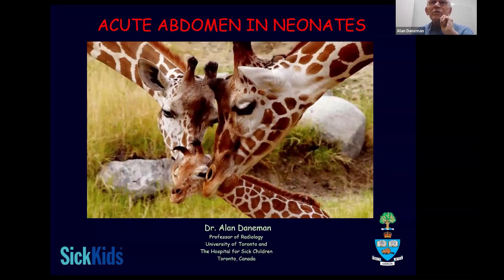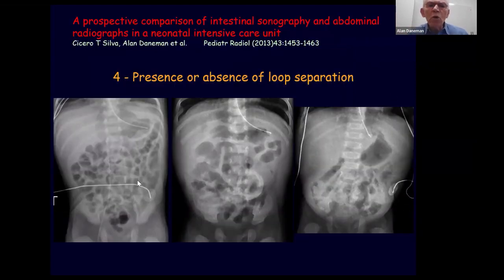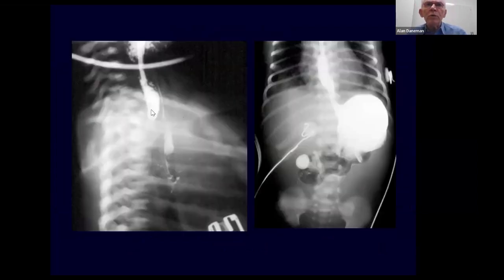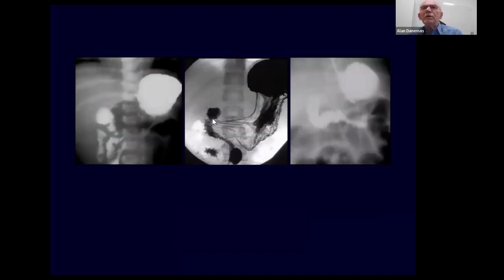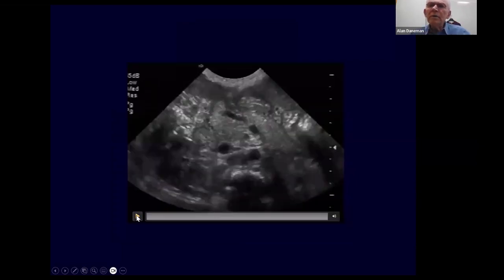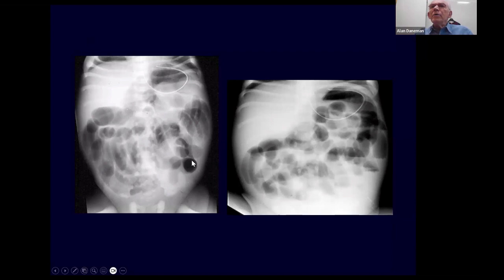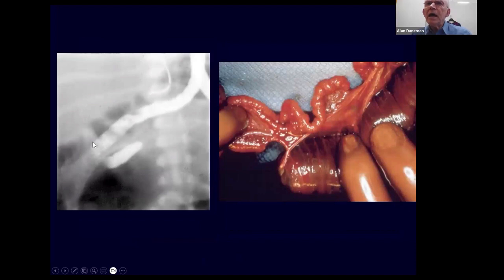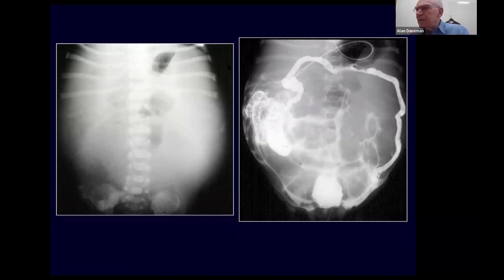SPIN JULY LECTURE - ACUTE ABDOMEN IN NEONATES (PART 1)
IMAGING OF ACUTE ABDOMEN IN NEONATES